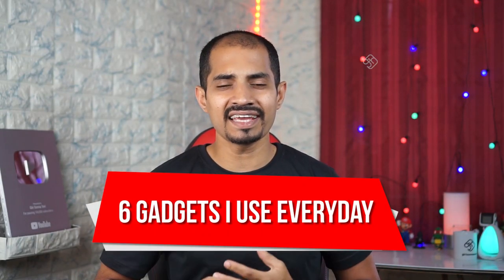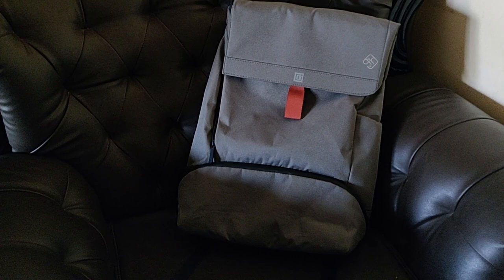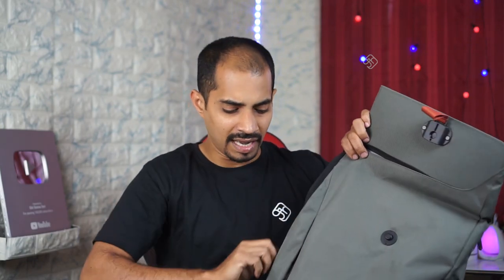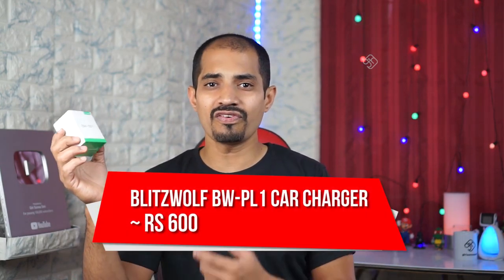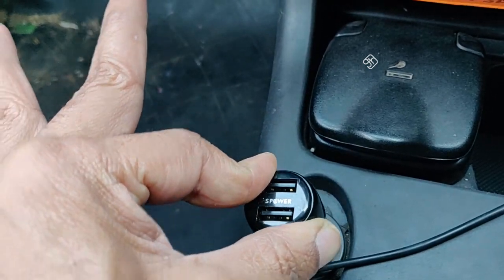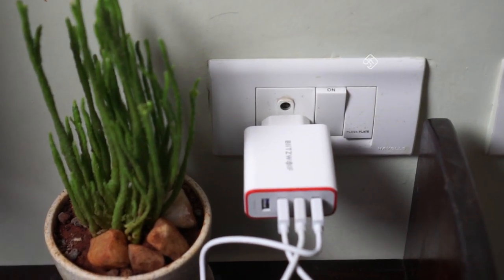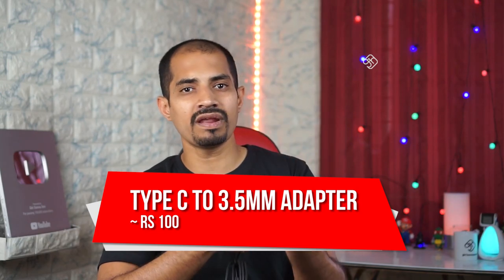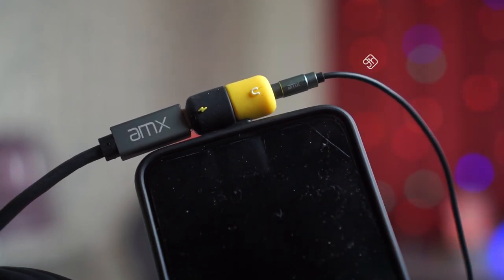ஆறு மனமே ஆறு... நான் use பண்ற Gadgets ஆறு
எண்ணம் எழுத்து கருத்து - Spotify Podcast Oneplus Explorer Bag (Invite needed to buy)
AMX Infini X Cable (USB C to USB C)
AMX Infini X Cable (USB A to micro USB)
AMX Infini X Cable (USB A to USB C)